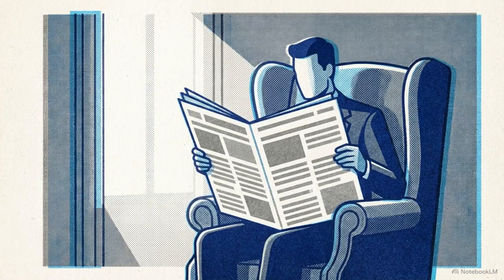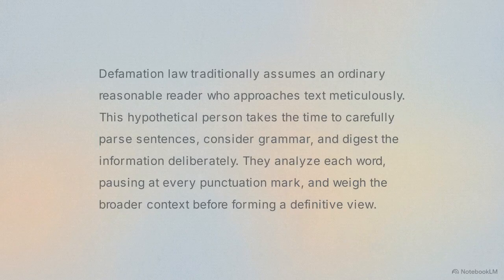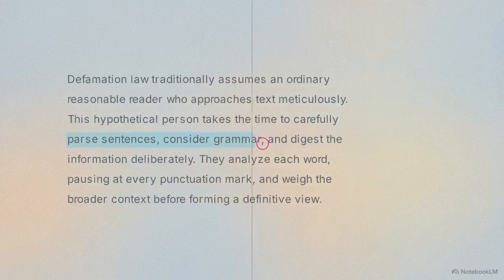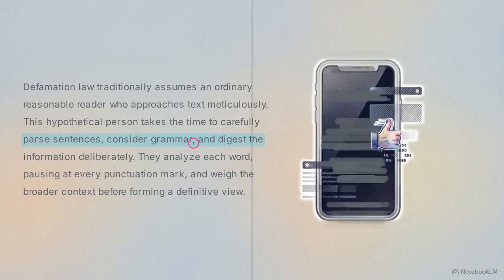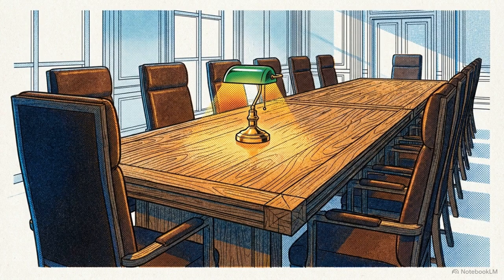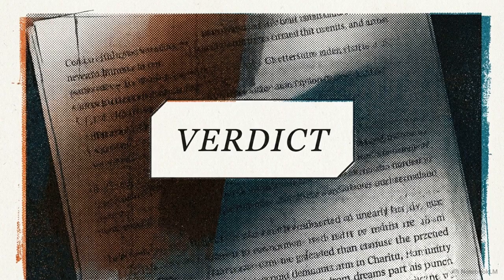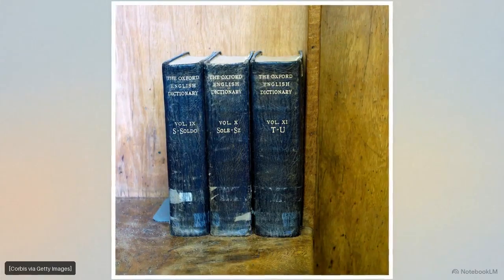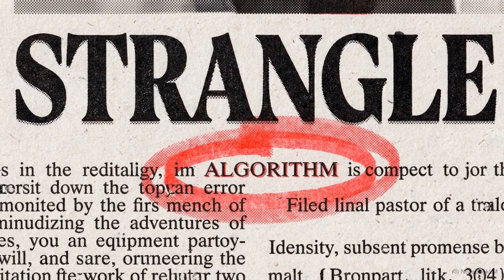Learning with Bert - Print vs pixel